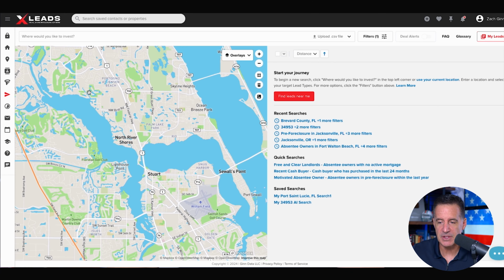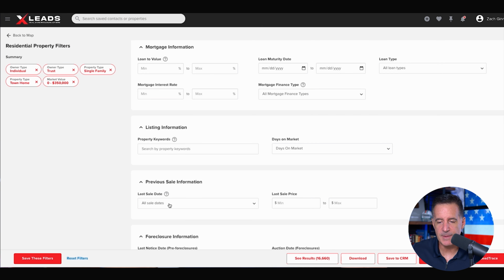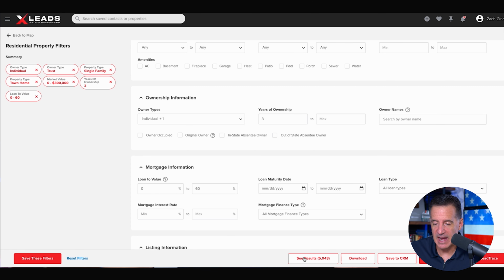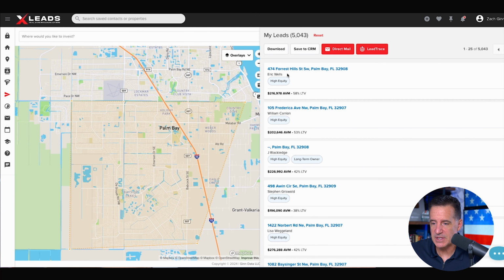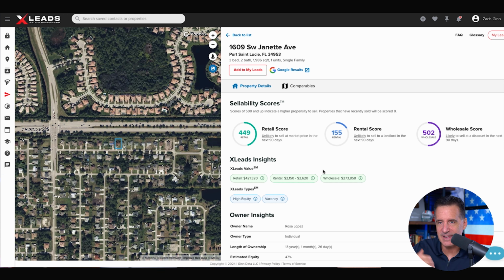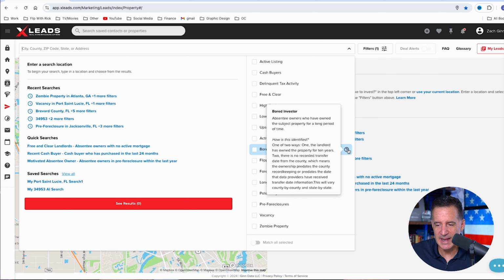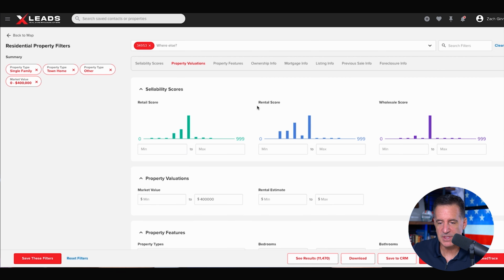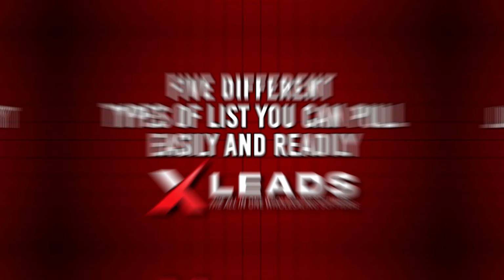Top 5 XLeads Lists to Pull Right Now! | Wholesaling Real Estate